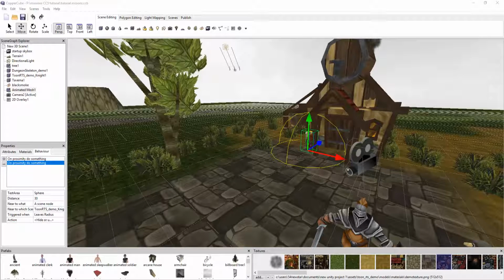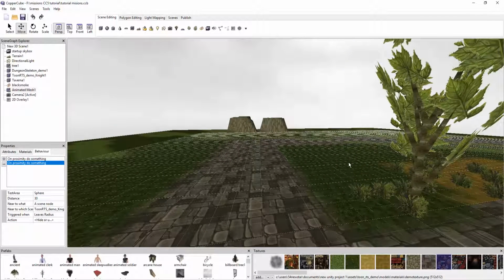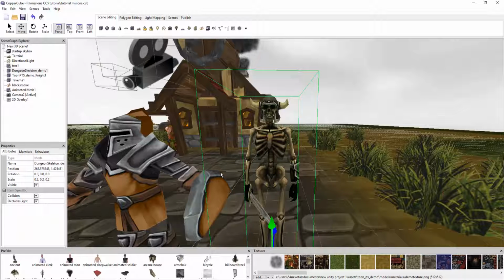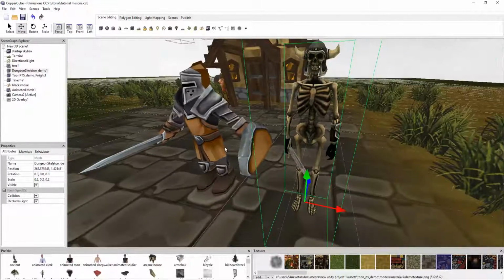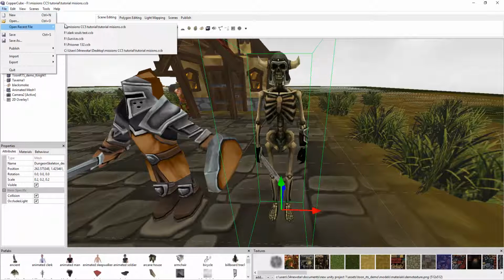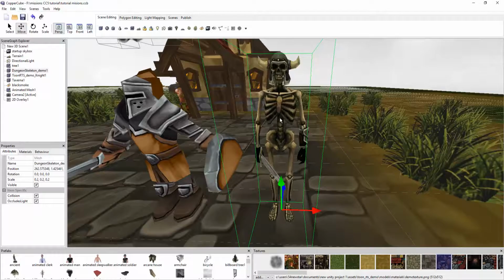Working on my Holiday break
The video is up there not down here.